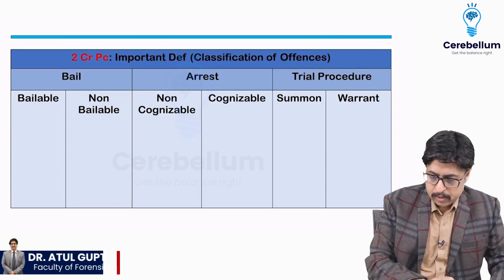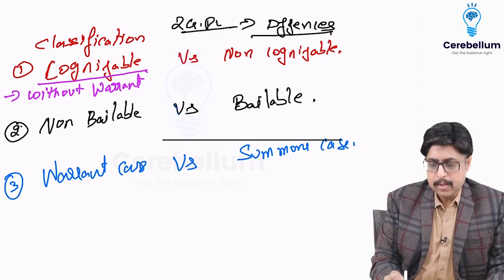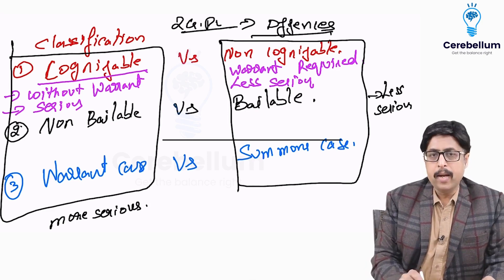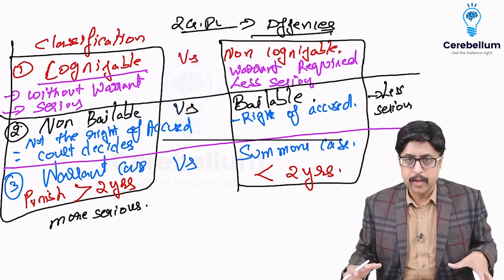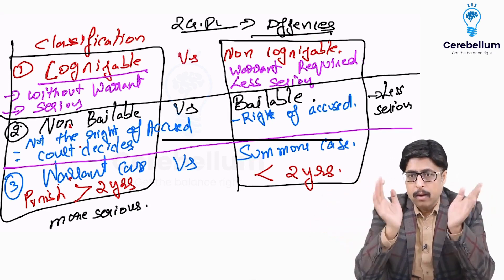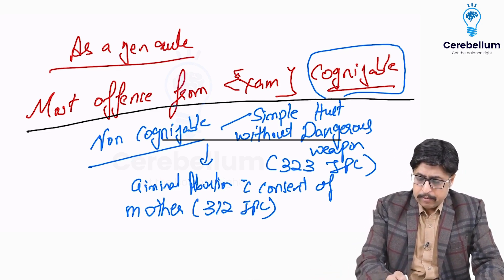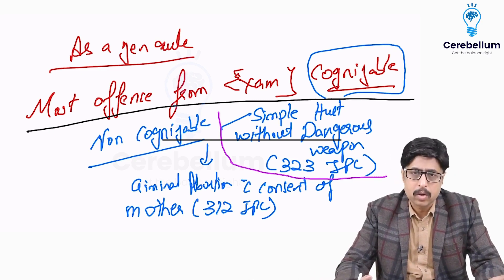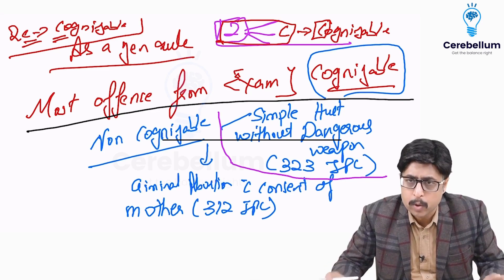Classification of Offences: High Yield Topic Alert for NEET PG Aspirants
In this video, Dr. Atul Gupta, Faculty of Forensic Medicine at Cerebellum Academy, breaks down the important topic of cognizable and non-cognizable offenses. This video is tailored for NEET PG and FMGE aspirants, making it easy to understand.
Here's a quick overview:
🕒 Timestamps:
00:00 - Intro
Dr. Gupta kicks things off by introducing the concept of cognizable and non-cognizable offenses.
00:30 - The Basics
Learn the fundamental differences between these types of offenses as Dr. Gupta sets the stage for a deeper dive.
02:15 - Cognizable Offenses Explained
Explore the world of cognizable offenses, which are usually more serious. They often come with punishments exceeding two years, require arrest warrants, and may pose challenges when seeking bail.
04:45 - Non-Cognizable Offenses Simplified
Now, let's uncover non-cognizable offenses, typically less severe and usually carrying punishments of less than two years. These offenses often make it easier to obtain bail.
06:30 - Preparing for Your Exams
Dr. Gupta emphasizes why understanding these distinctions is crucial for your upcoming medical exams. Gain insights to excel in your preparation.
08:00 - Key Takeaways and Exam Tips
As the video wraps up, absorb essential takeaways and practical tips to boost your confidence for your medical exams.
Dr. Atul Gupta's straightforward explanation will make it easy to follow along. Use the timestamps to jump to the sections that interest you most, and keep your focus on grasping the main ideas. With Dr. Gupta's guidance, you'll be well-prepared to tackle cognizable and non-cognizable offenses for your medical studies. Best of luck with your preparations! fmge fmge2023 neetpg2024"